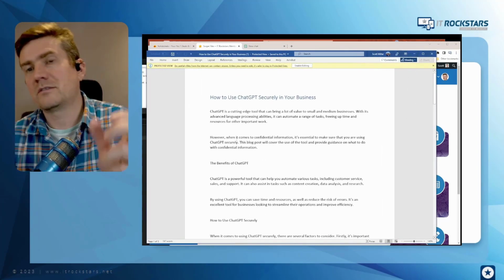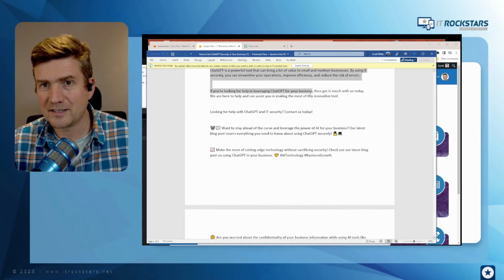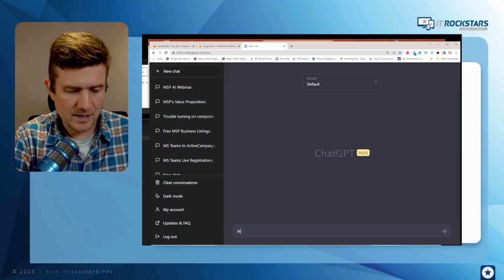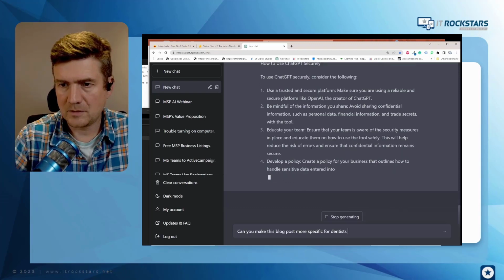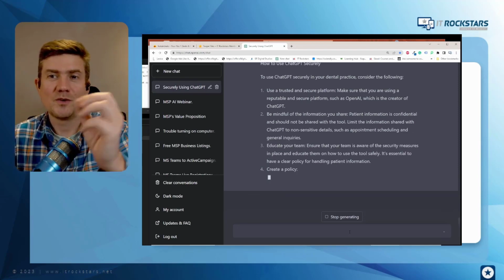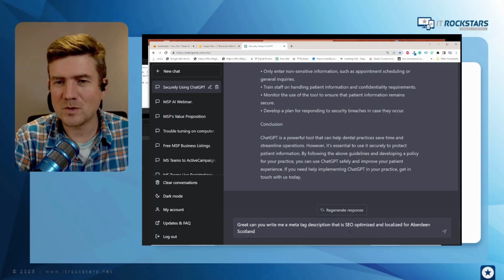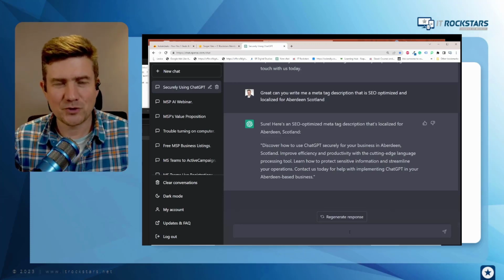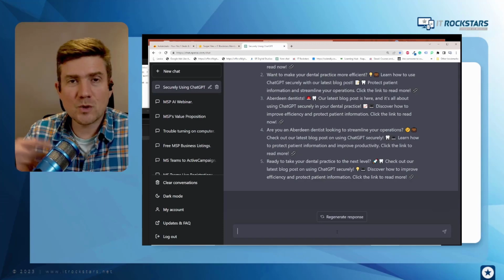MSP SEO Optimization Using ChatGPT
Attention IT business owners and MSPs! Are you struggling to improve your website's search engine visibility? In this YouTube video, we'll be sharing the key takeaways from our transcription to help you optimize your website for better search engine rankings.

Firstly, localizing your website's content is crucial to your success, especially when it comes to services like IT support and IT services. By mentioning your local area in your content, you'll increase your chances of appearing in local searches.

Secondly, meta tags are a powerful tool that can help search engines understand what your page is about. By using an example of a blog post on using chat GPT securely in your business, we demonstrated how to customize your content for a specific vertical, providing you with niche-specific tips that will improve your website's SEO.

Thirdly, creating social media posts is an effective way to promote your content and reach your target audience more efficiently. Our expert guest provided tips and tricks to help you streamline these processes, saving you time and effort.

Lastly, regardless of whether you're a member of IT Rockstars, The Tech Tribe, or Paul Green's MSP marketing Edge, you can still use this optimization process to improve your website's search engine rankings.

Learn how to optimize your website for better search engine rankings, localize your content effectively, use meta tags to improve your SEO, and promote your content on social media to reach your target audience more efficiently.